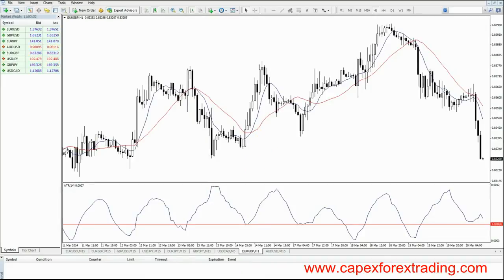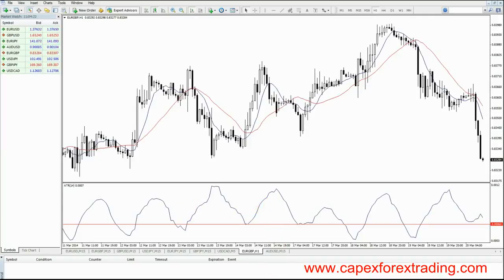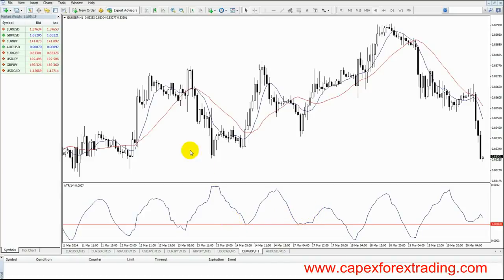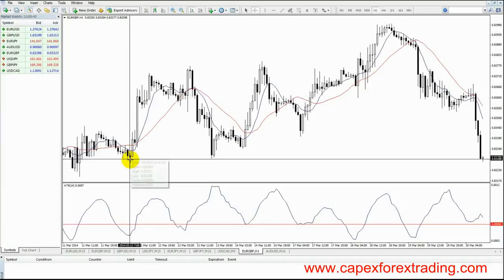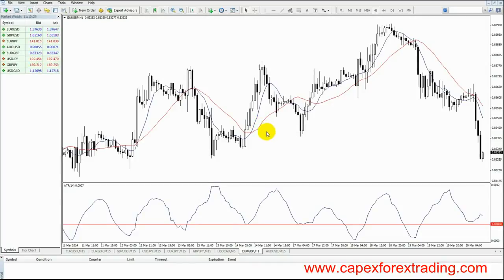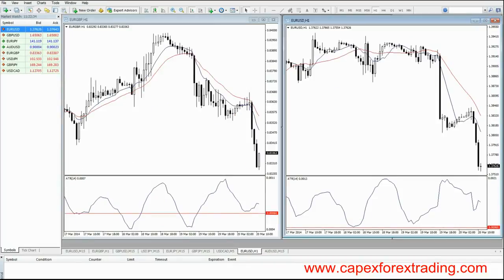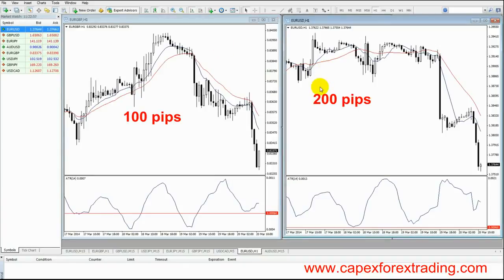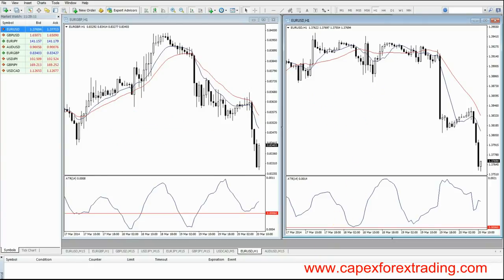5.6 Trading Average True Range (ATR) instructions.mp4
5.6 Trading Average True Range (ATR) instructions.mp4